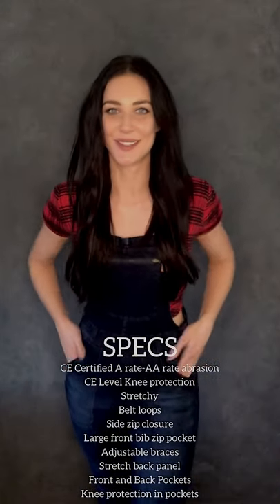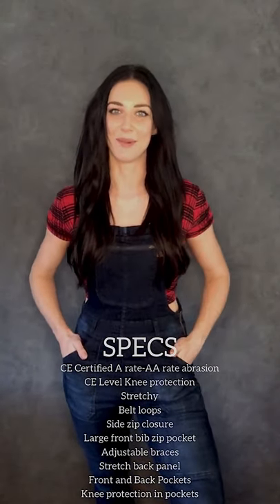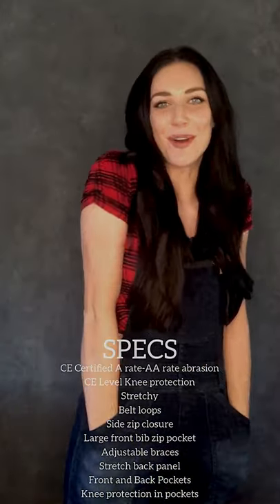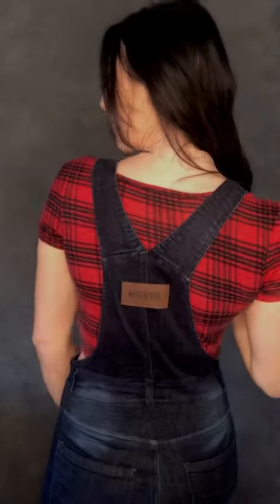Miss Moto's Bella reviews the MotoGirl Dungaree Overalls